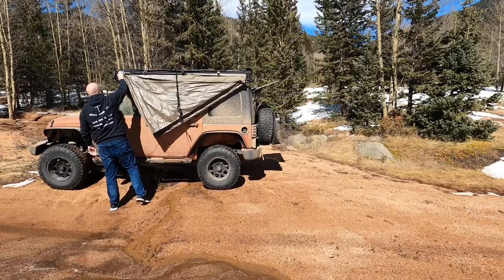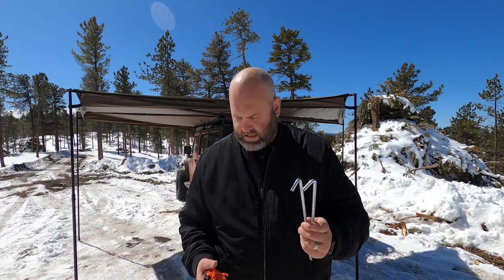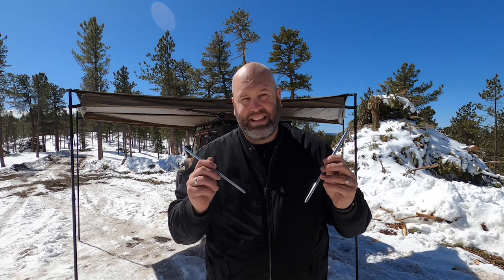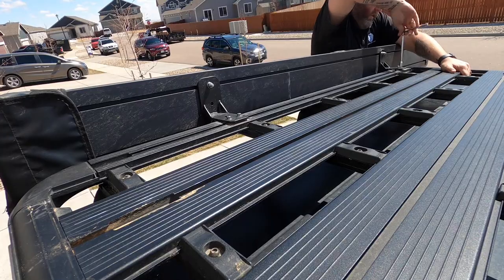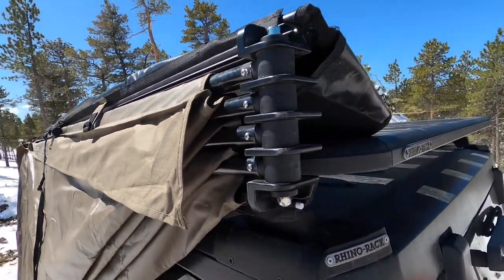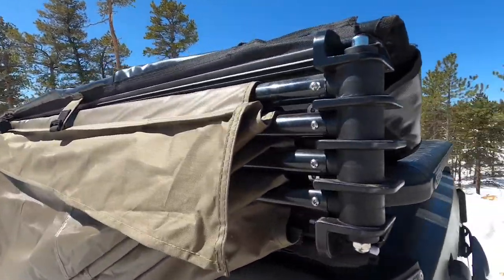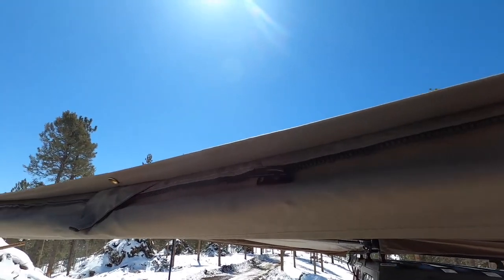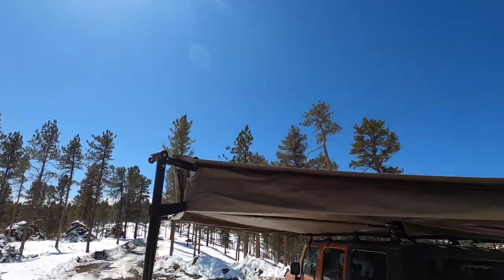Rhino Rack Batwing Awning - Long-Term Overland Awning Review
Are you considering an awning for your camping or overlanding trip? Should you invest is a full 270º or 360º awning? Here is a longterm review of the Rhino Rack Batwing Awning as you consider buying an awning for your rig.